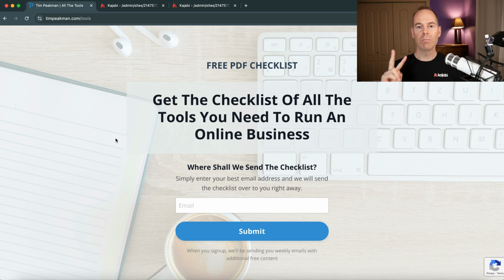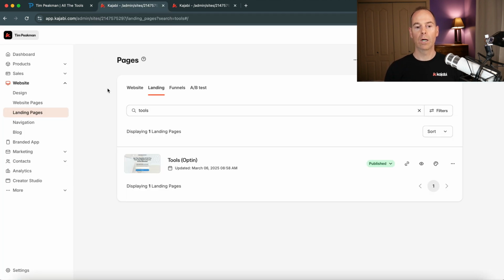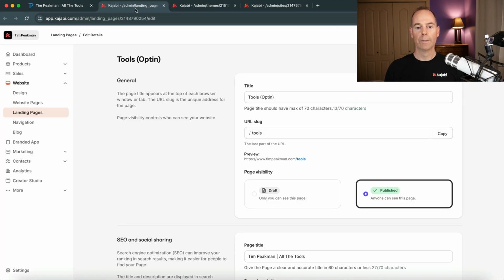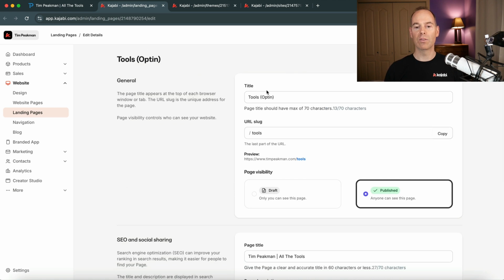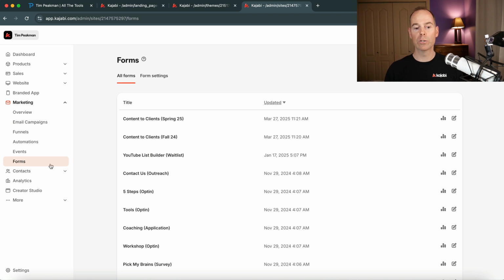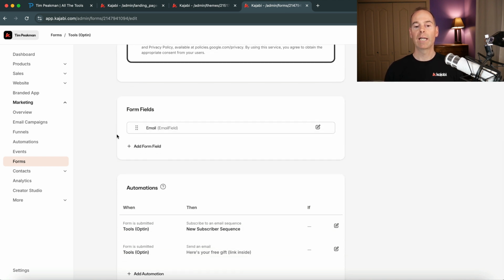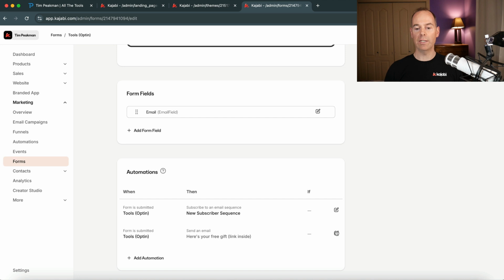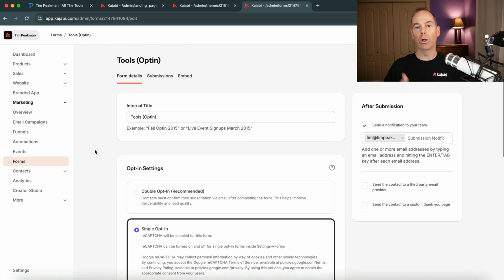Kajabi Forms: Are They Enough for Lead Generation?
Want to generate leads using Kajabi Forms? Here’s how to do it right.

Kajabi Forms are a quick and simple way to start capturing leads—but if you’re not using automations, tagging, and smart embedding, you’re leaving opportunities on the table.

In this video, I’ll walk you through how to properly set up Kajabi Forms, use them inside landing pages, and connect them to your email sequences so they do the heavy lifting for your online business.

In this video, you’ll learn:

1. How to build and embed a Kajabi Form into a high-converting landing page.

2. The best way to set up automations, tagging, and email sequences.

3. Why naming conventions matter (and how to organize your forms).

4. A proven strategy to instantly deliver a free lead magnet after sign-up.

Whether you’re giving away a PDF, checklist, or mini-course—this walkthrough will help you build a seamless lead gen system inside Kajabi with confidence.

Got questions about your Kajabi Forms? Drop them in the comments and I’ll get back to you!

And if you’re ready to launch your online business with Kajabi, grab your free 30-day trial using my link above and unlock exclusive bonuses.

– Tim

Chapters

00:00 Introduction to Kajabi Forms and Offers
01:54 Setting Up Your Landing Page and Form
04:16 Creating and Automating Forms
06:14 Nurturing Leads and Conclusion